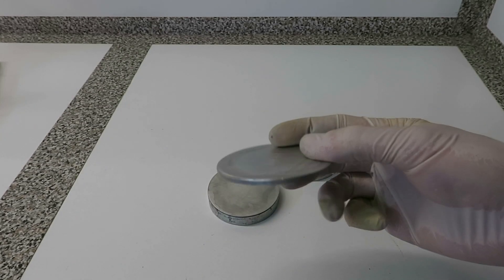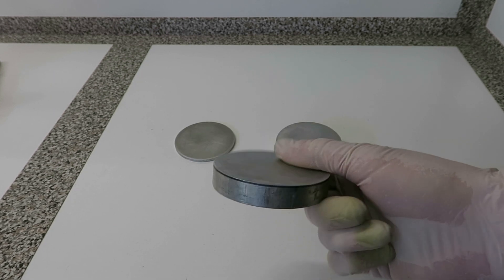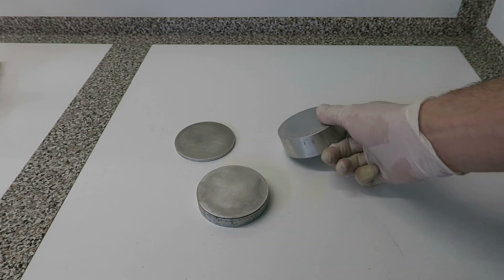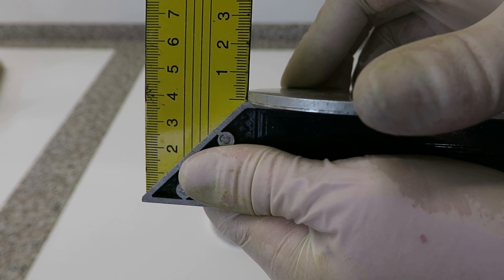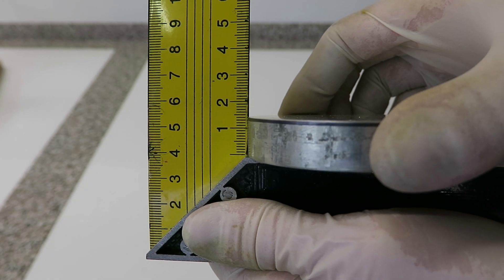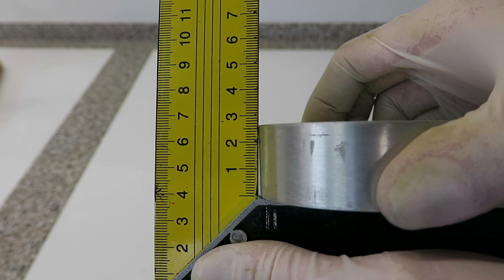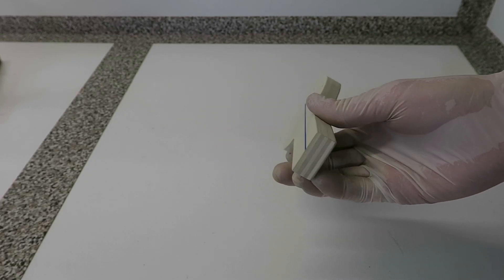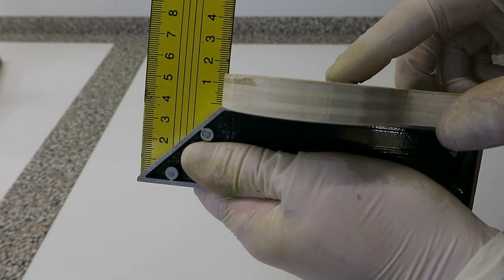Eddy currents vs material thickness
In this experiment you will see that the intensity of Eddy Currents depends on the thickness of the induced conductor. The dependency is qualitatively shown using one of the most common applications of Eddy Current effect: the electromagnetic brake. A pendulum with a permanent magnet on its end swings in front of aluminium cylinders (aluminum is not a ferromagnetic material, therefore there is no magnetostatic interaction between the pendulum and the cylinders). Using cylinders with different thickness values it is possible to note a different brake power (deceleration of the pendulum). Measuring the time requested to stop the pendulum, the force and therefore the intensity of the induced current are indirectly obtained. From this experimental result we can make a series of qualitative but very significant considerations: Higher thickness - Less time to stop - Higher deceleration - Higher force - Higher induced current - Less electrical resistance. The whole video was recorded before March 2020.